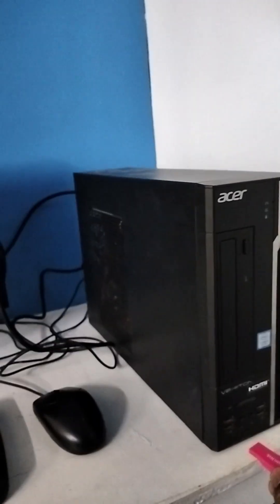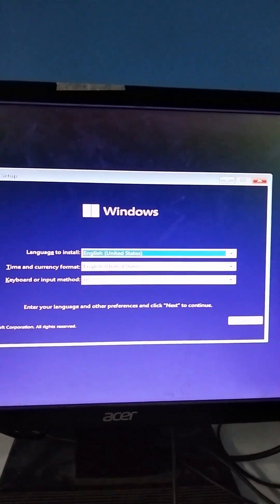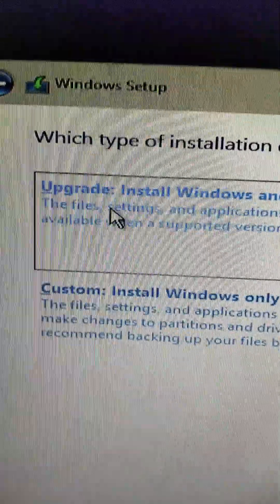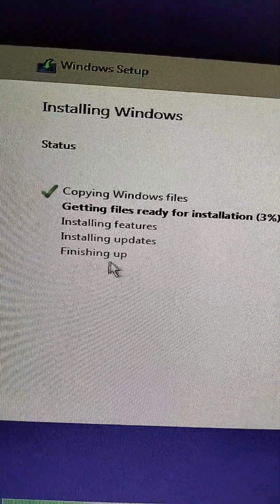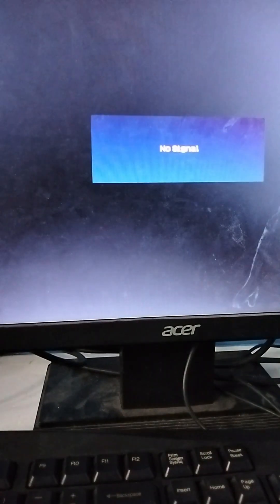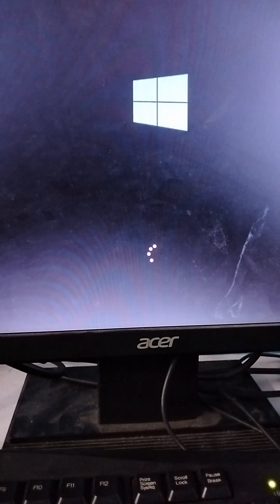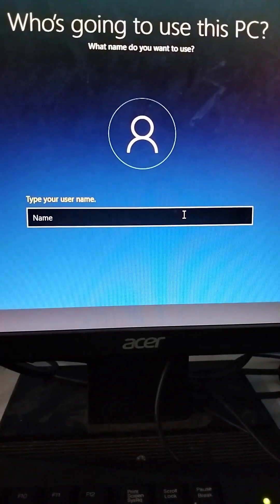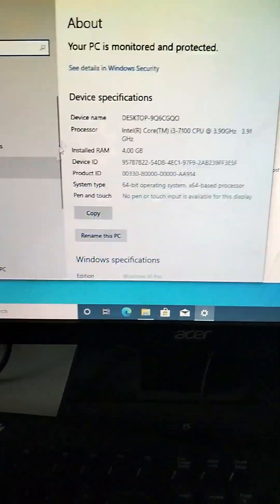Windows 10 installation